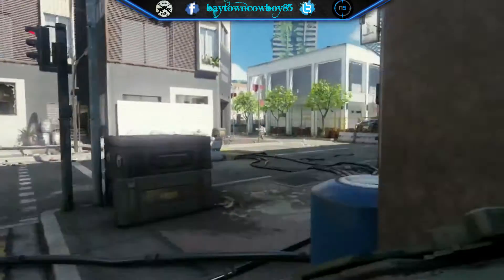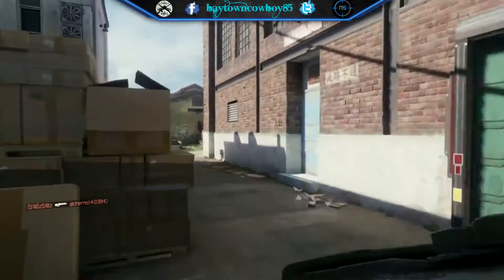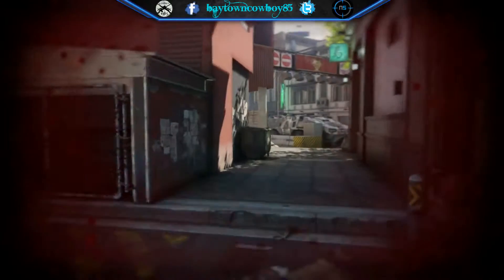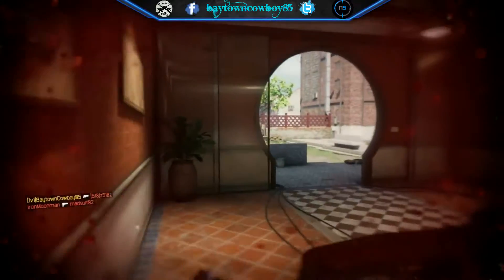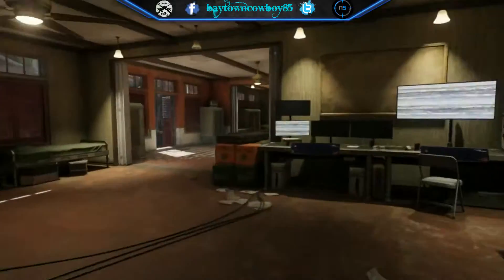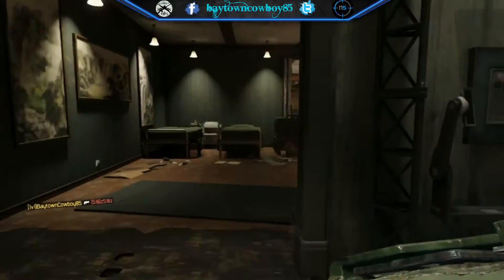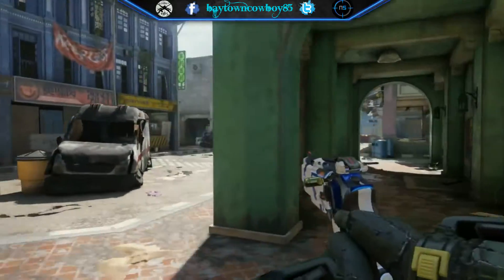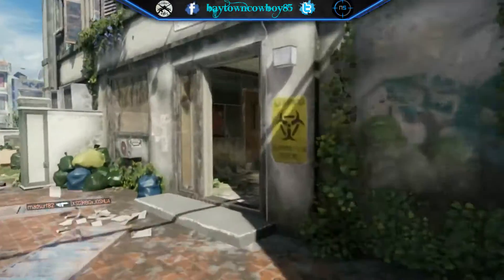call of duty black ops 3 marshal 16 free for all gameplay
Hi, I'm  baytowncowboy85, I may not be the best sniper or quickscoper in the world but I could be the oldest quickscoper or sniper in the world in call of duty as well as various sniping or military games. I hope you enjoy this gameplay of me in call of duty black ops 3. I also hope you will enjoy my content. Please feel free to share my videos, favorite my videos,  leave comments on my videos, like my videos or subscribe to my YouTube channel also follow me on Facebook and Twitter, thanks I really hope you enjoy. baytowncowboy85 over and out
xbox gamer tag: baytowncowboy85
playstation gamer tag: baytowncowboy85
gaming glasses I use: NoScope Gaming and computer glasses